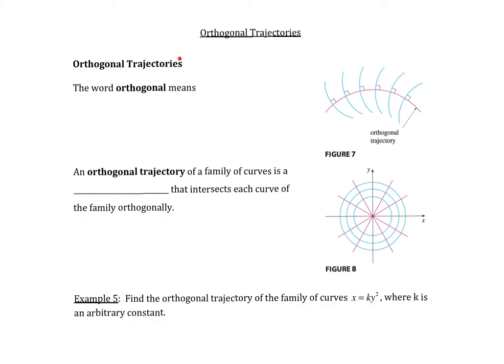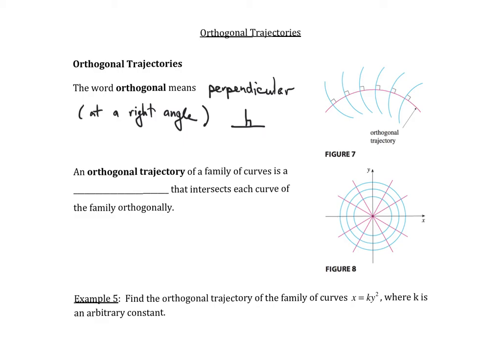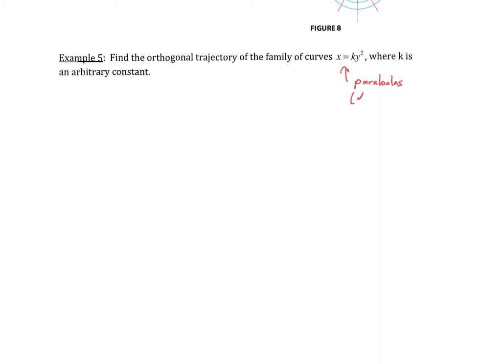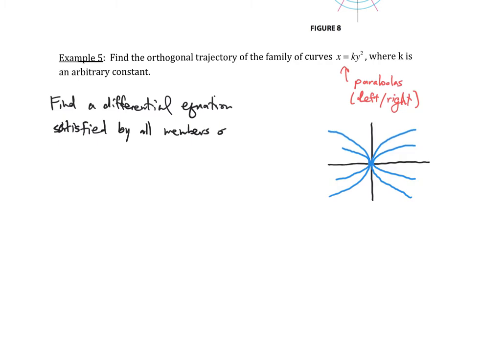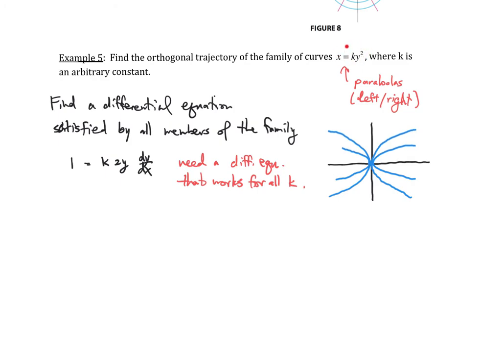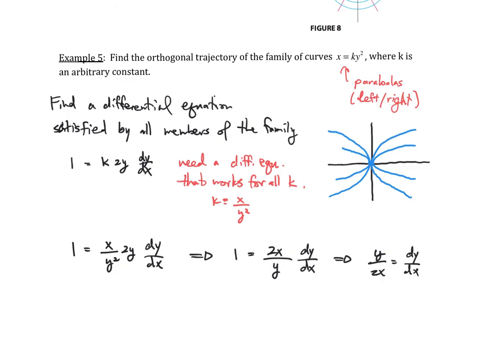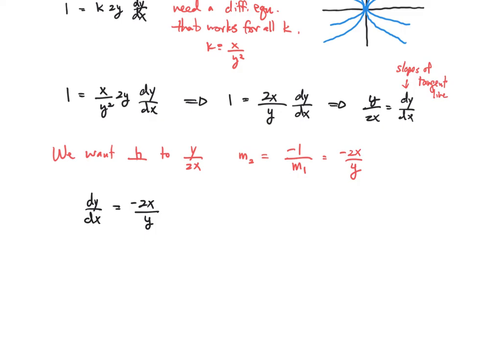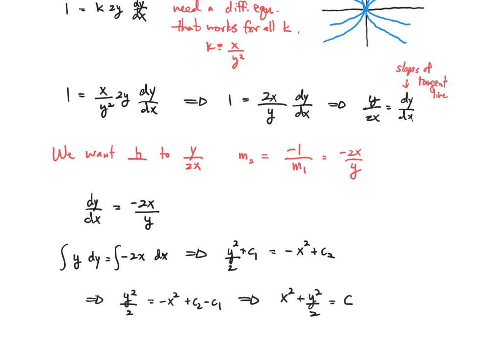9.3.2 Orthogonal Trajectories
This video discusses the idea of orthogonal trajectories.